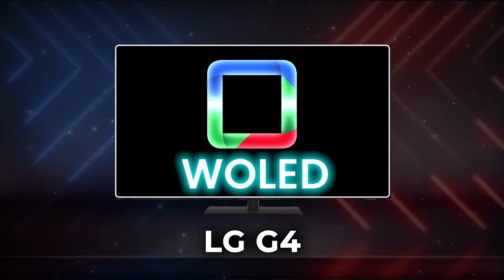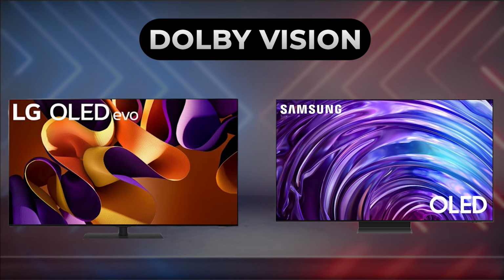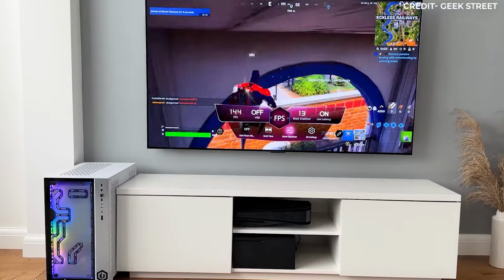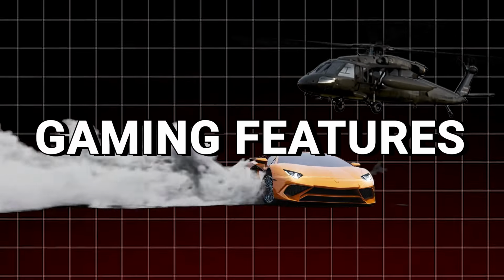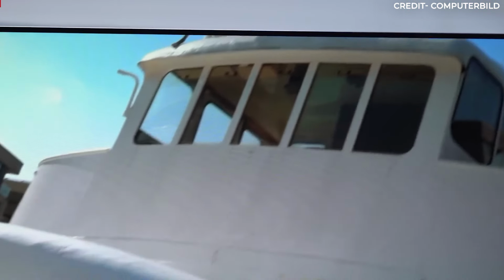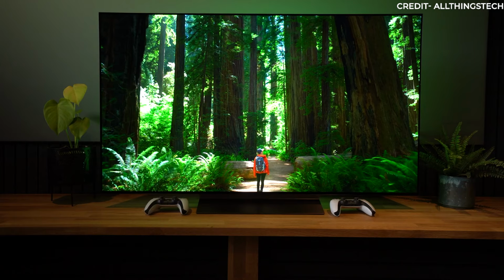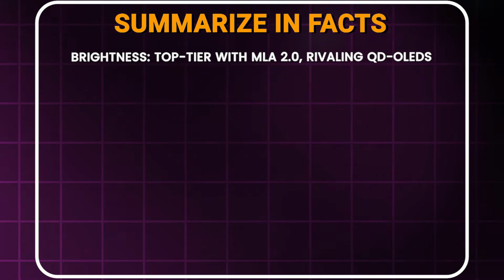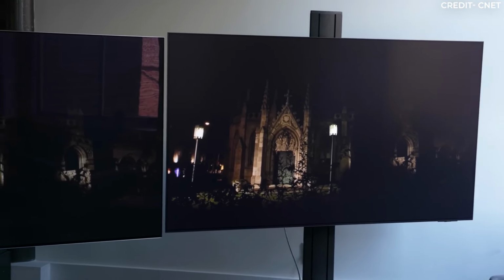🔥LG G4 OLED TV [2025] - Full Ultimate Guide Before Buying | 🔥Sony A95L vs Samsung S95D vs LG G4 & C4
🔥Amazon’s Best Deals Today
➡️Official SimplifyTech's CineX Projector [Shipping Worldwide]